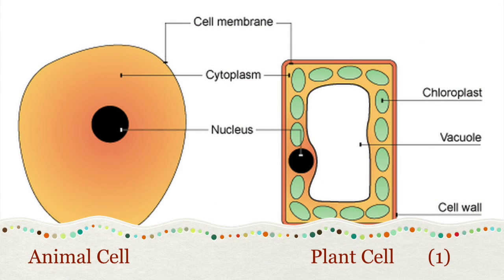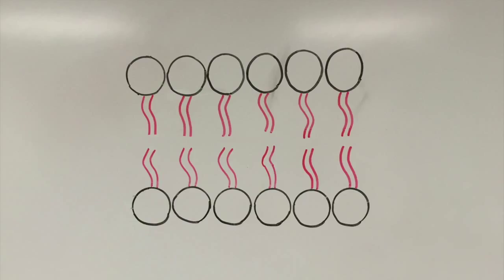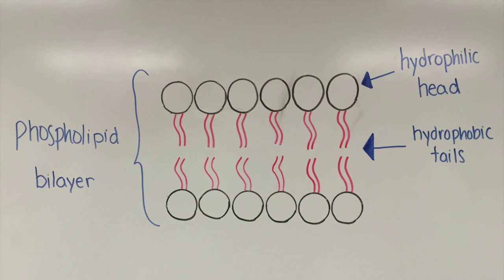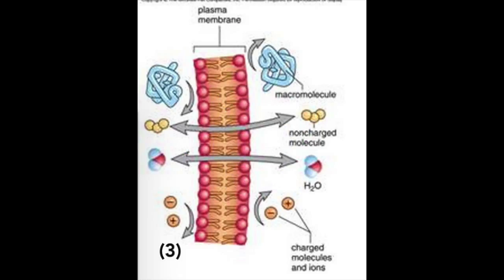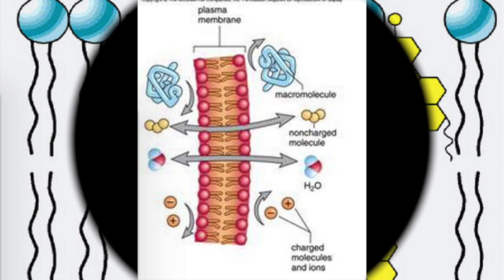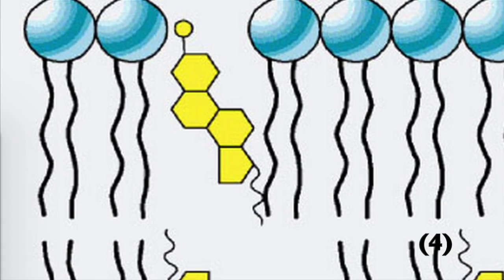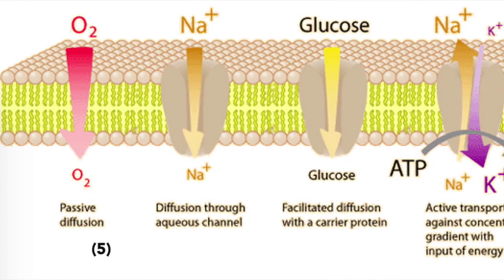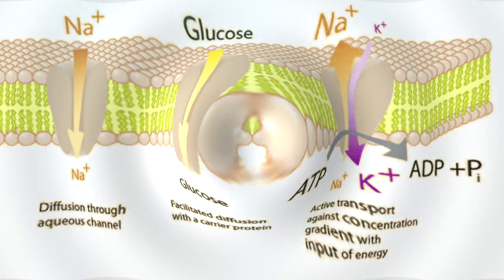Cell Membrane Structure and Permeability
(SUNY Oneonta) BIO 180- Lab section 6 group 6